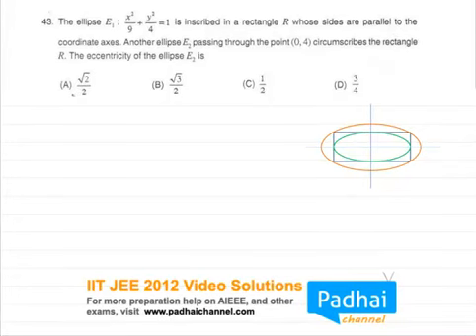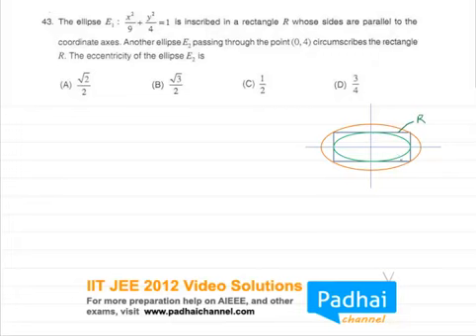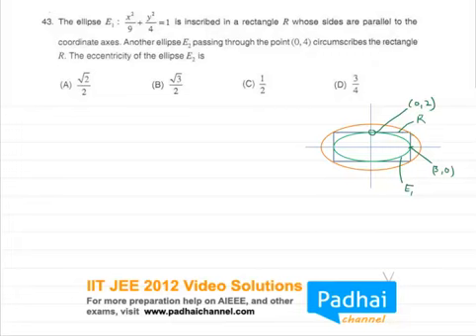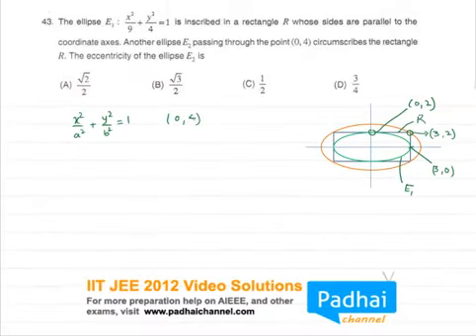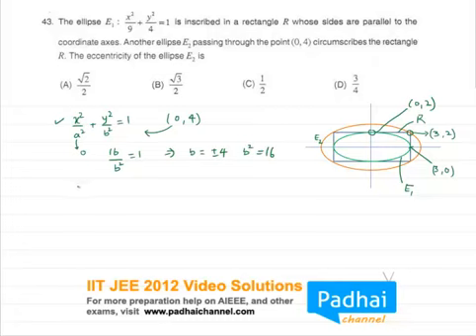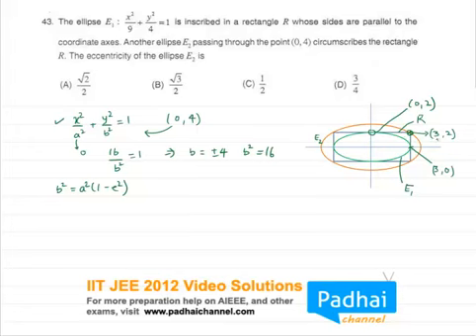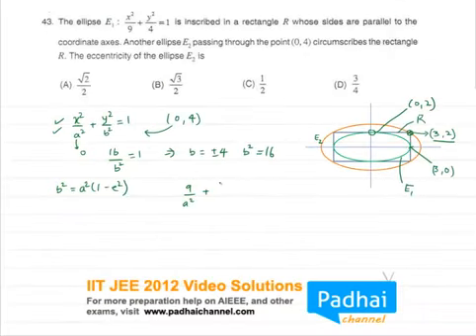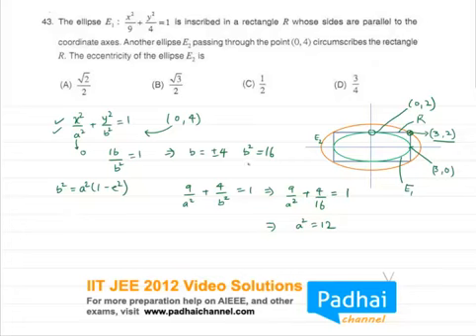IIT-JEE 2012 Mathematics Solution 3